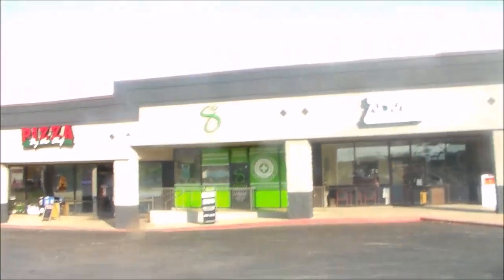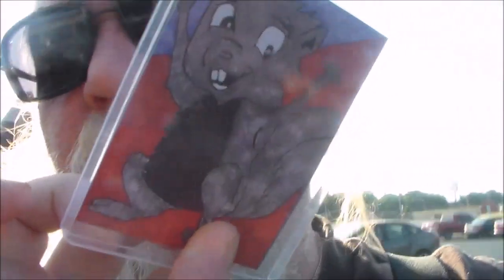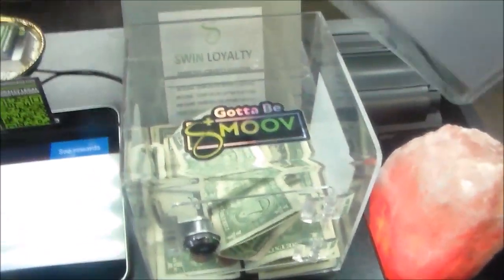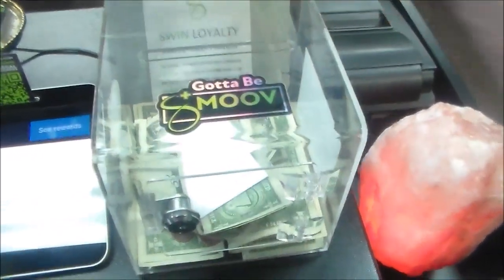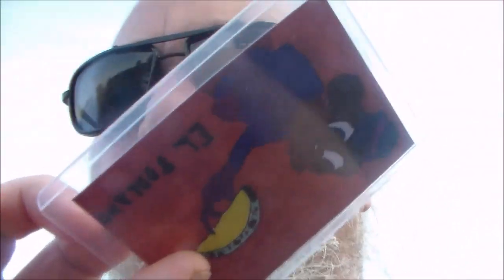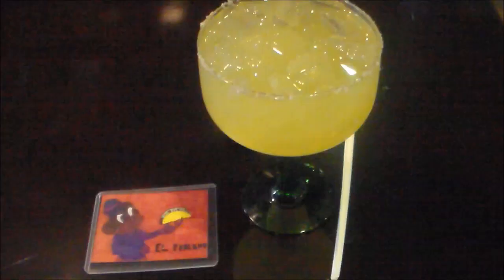Mormo's Art Cards In The Community